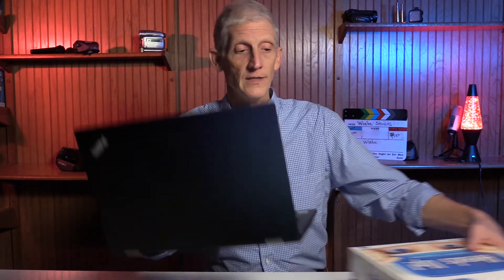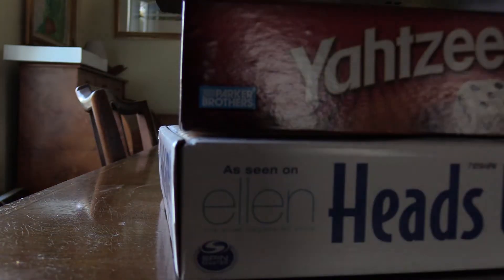Improve your Zoom "look" for Free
Before you join a Zoom call use these Free techniques to improve your look.

Video Gear
Canon XA 11
Tripod Magnus VT 4000
Evo iPhone Gimbal
Angler Collapsible Softbox 12x12
Blue Snowball USB Mic
Sennheiser MKE 600 w/ Universal Mount